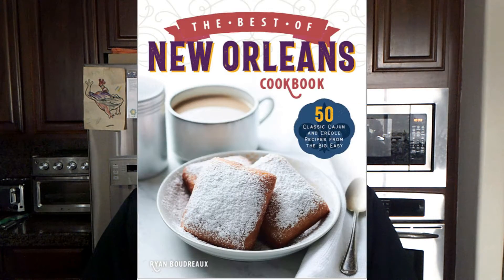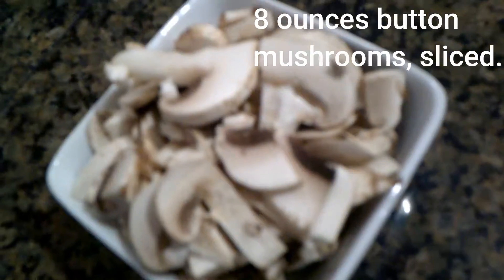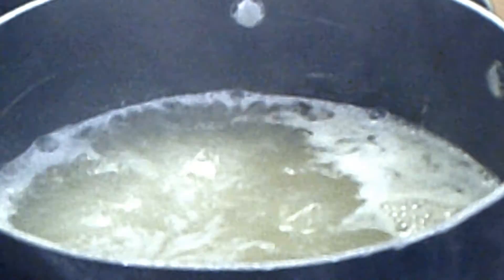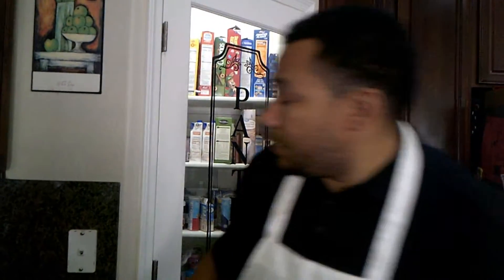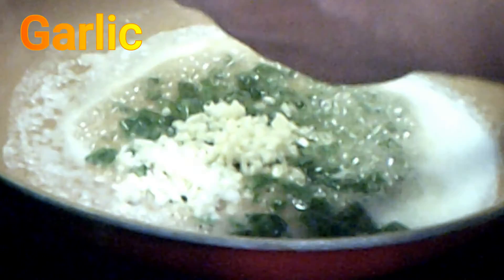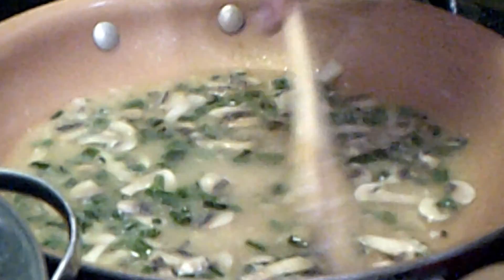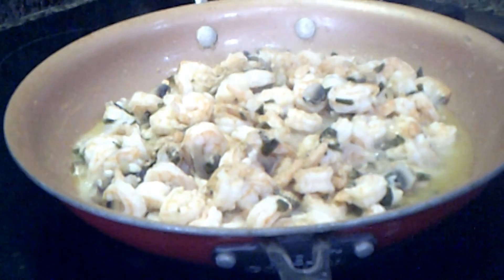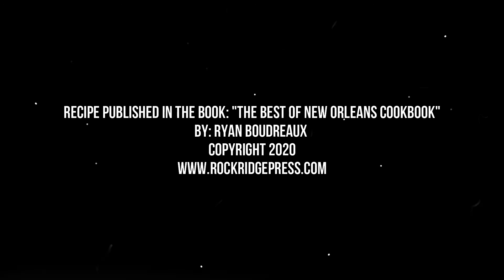Shrimp and Grits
Today we're cooking the New Orleans Cajun classic dish, Shrimp and Grits!  This recipe is another one of Ryan Boudreaux's dishes from his book "The Best of New Orleans Cookbook: 50 Classic Cajun and Creole Recipes from the Big Easy."

So, come along with us as we explore NOLA Cajun and Creole cuisine and combine three of my favorite foods: creamy grits, shrimp and cheese!